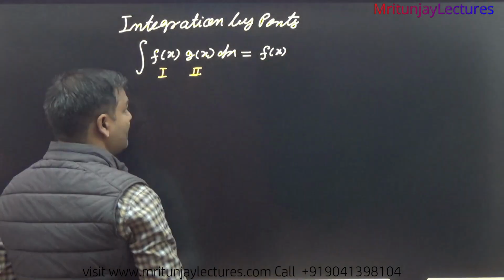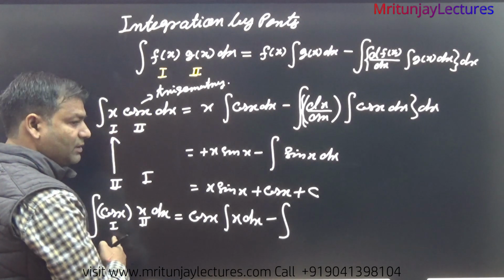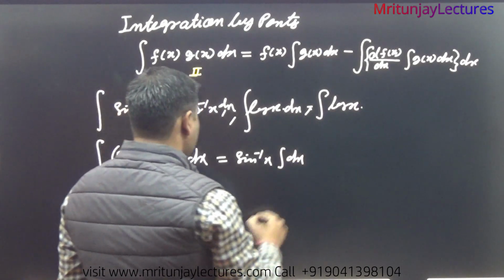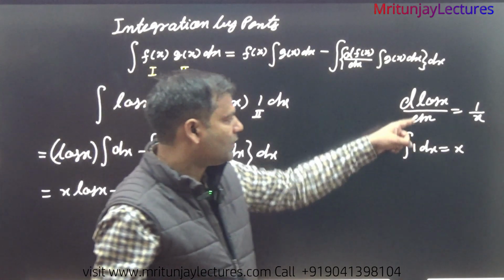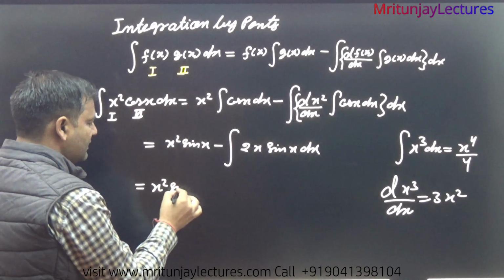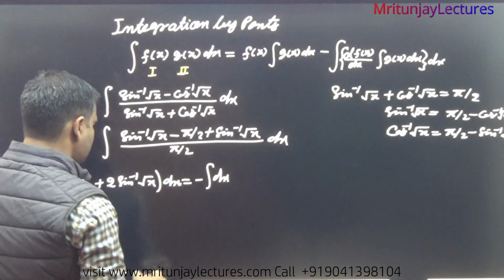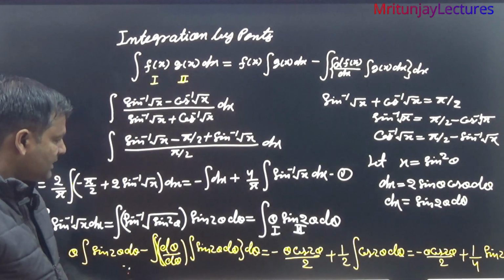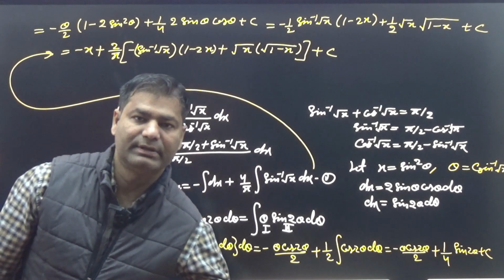Lec-4.01 Integration by parts